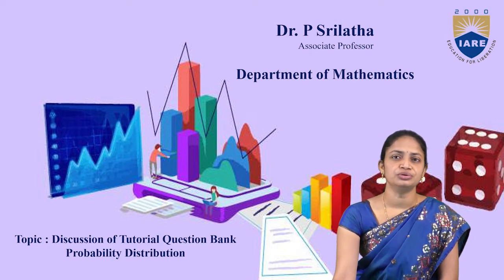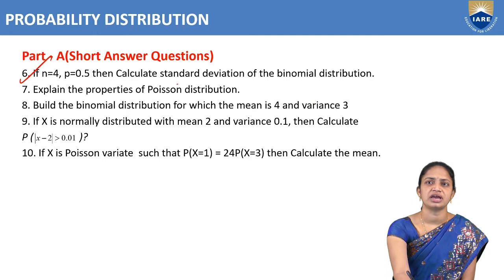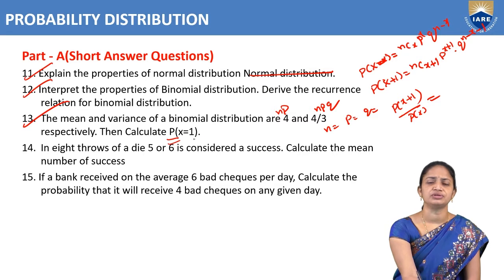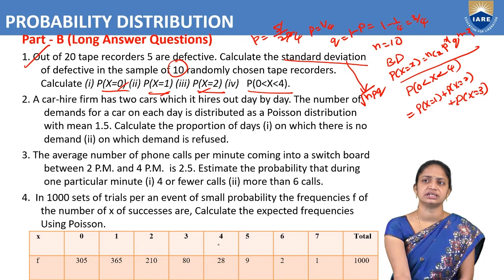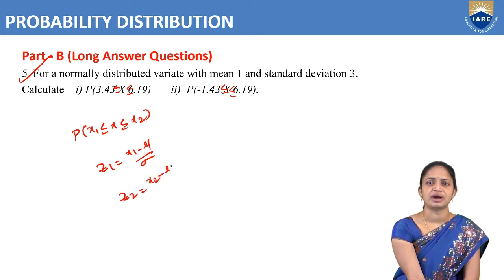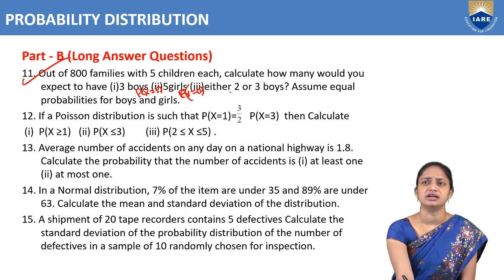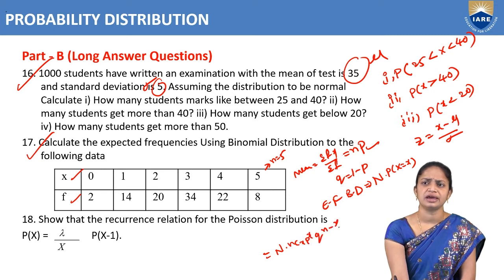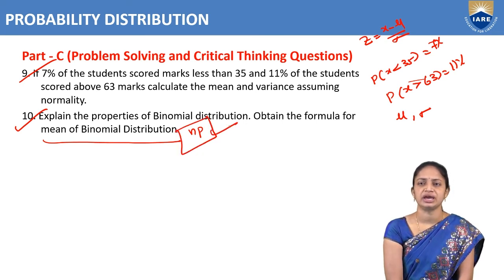Probability Distribution Discussion of Tutorial Question Bank by Dr. P Srilatha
Probability Distribution Discussion of Tutorial Question Bank by Dr. P Srilatha  | Department of Mathematics | IARE

Telangana, India.